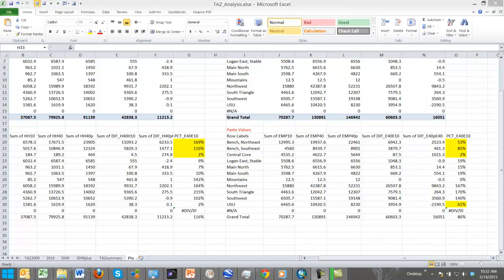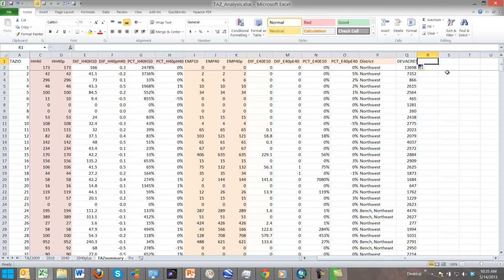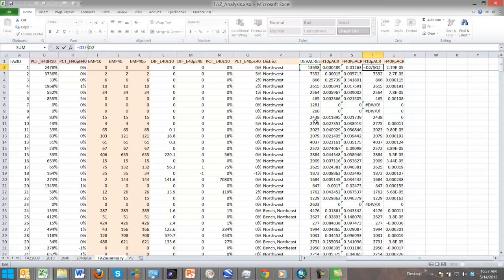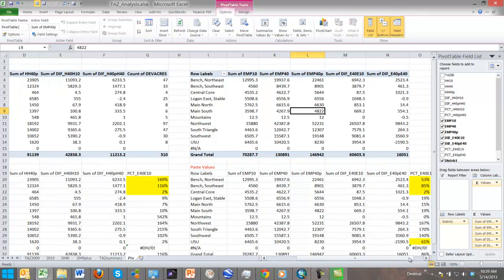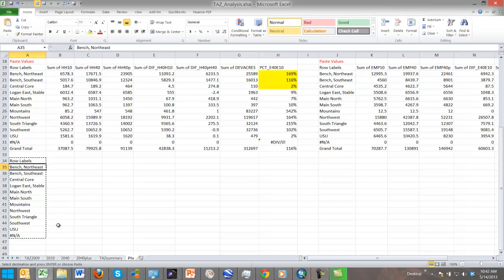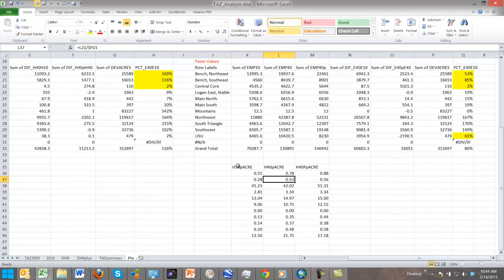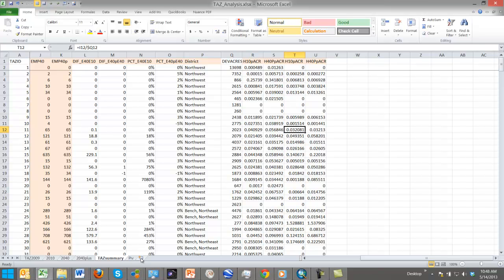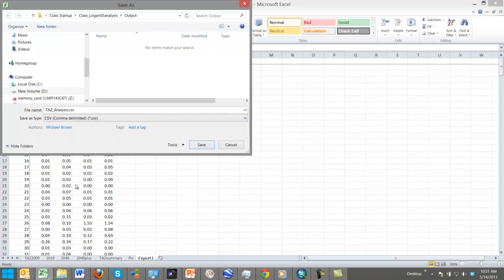CMP 6960 Demographics 4: Density Analysis In Excel